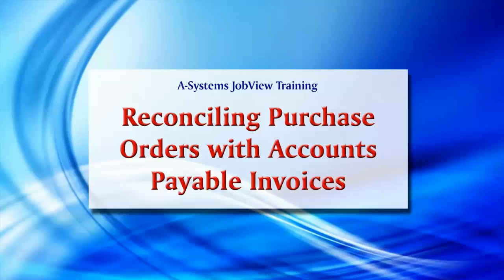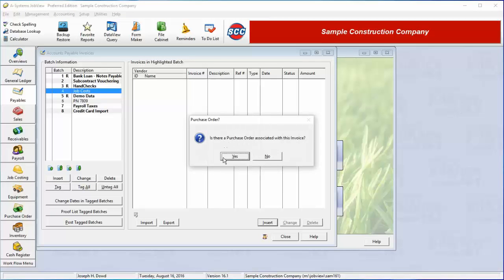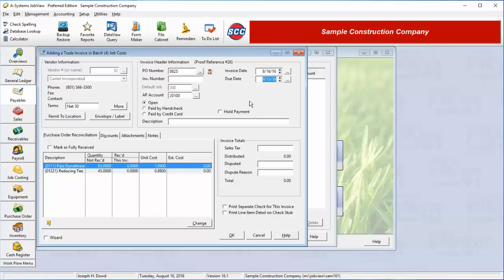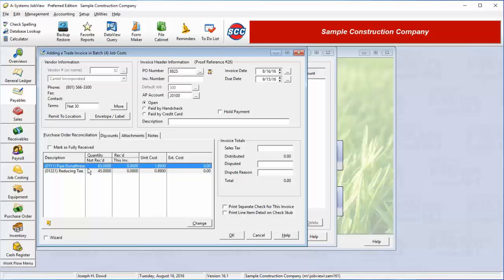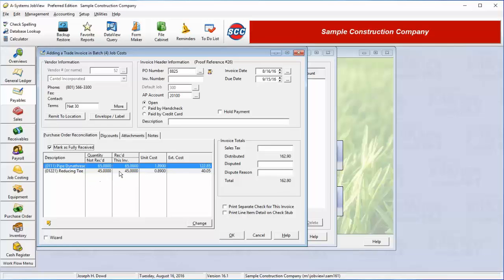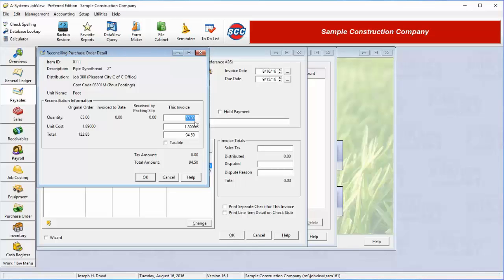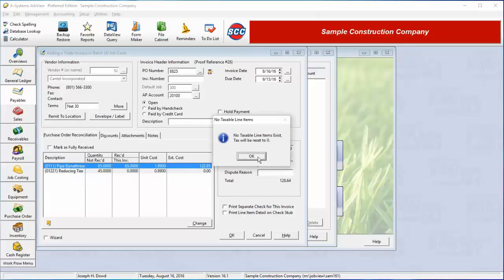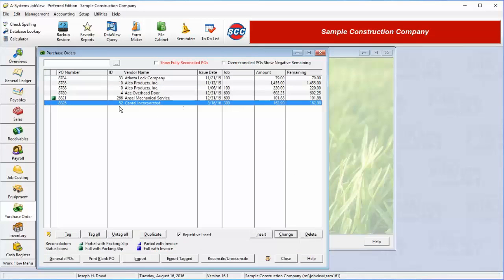A-Systems JobView Training - Reconciling Purchase Orders with AP Invoices